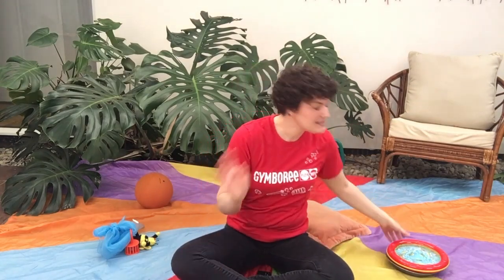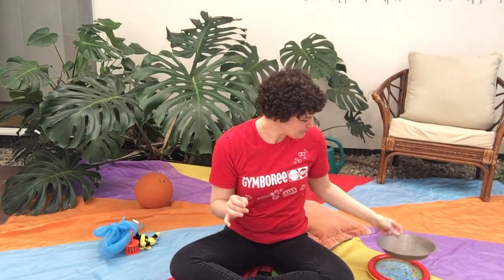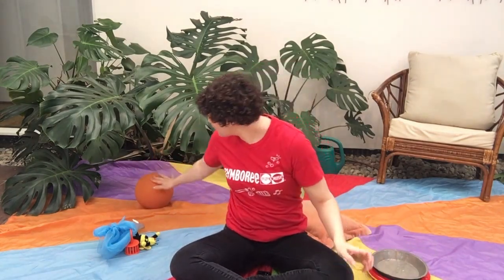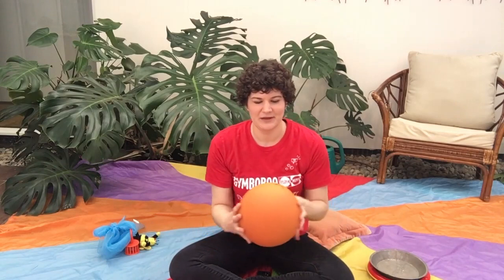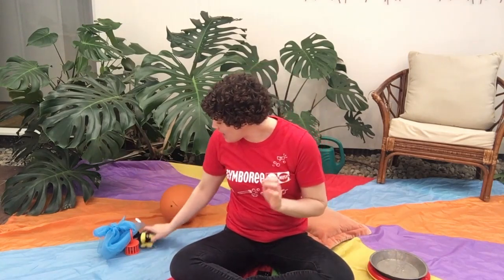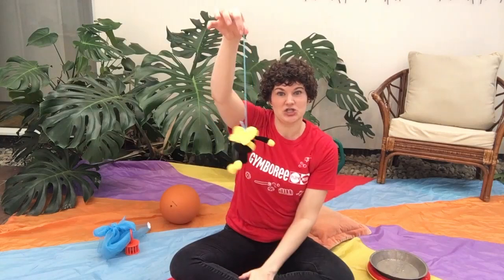Play - Baby Target Practice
Is your baby just starting to kick their little legs? Give them a target to kick at! Here are some fun ideas to try. This activity is best for Babies who are just beginning to kick their legs, up to any age they will keep playing this game with you!